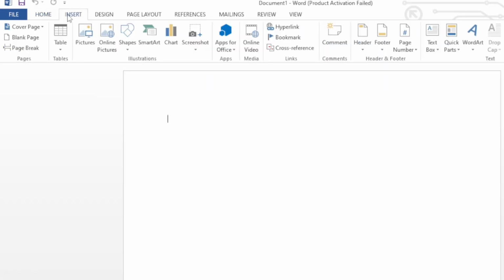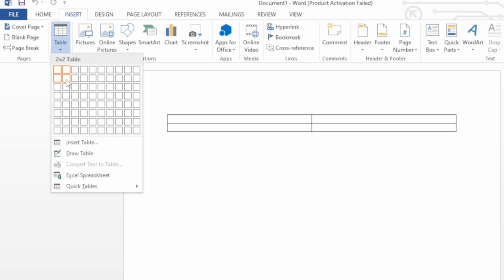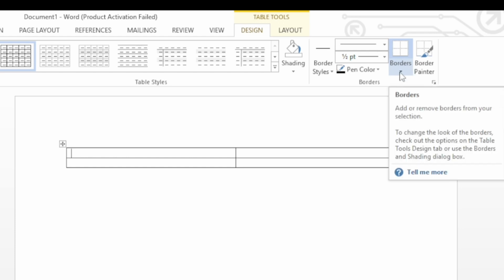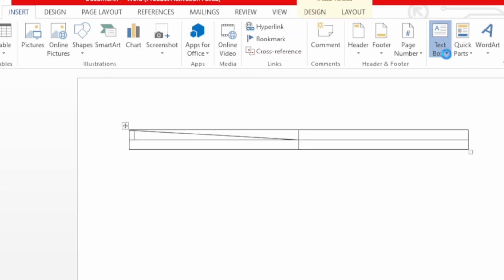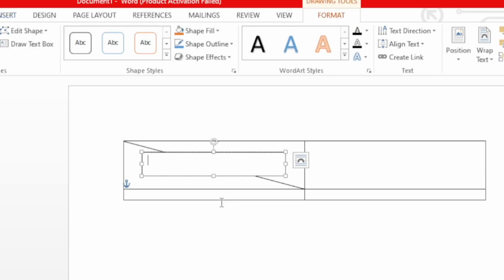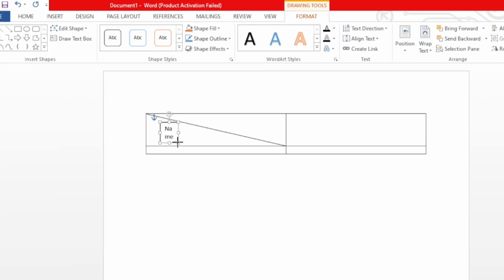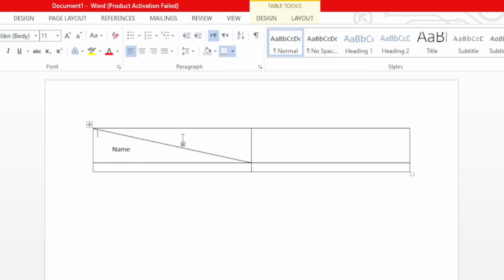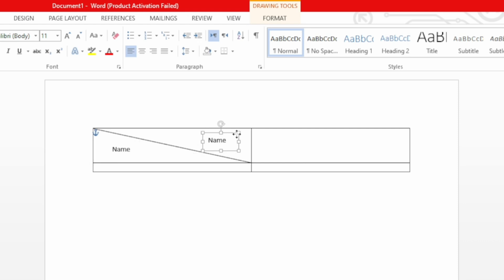How to Insert Diagonal Line in Word Table Cell (Easy Trick)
Welcome to SkillMint Studio!
In this quick Microsoft Word tutorial, you will learn how to insert a diagonal line in an MS Word table cell and add text on both sides without overlapping. This step-by-step trick helps you create clean, professional table headers in just a few clicks.
What you will learn in this video:

How to add a diagonal line to any table cell in Word
How to split a cell with a diagonal border easily
How to align text above and below the line using Text Boxes
How to prevent text overlapping for a neat finish